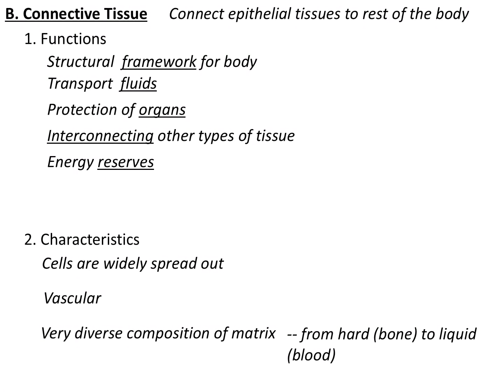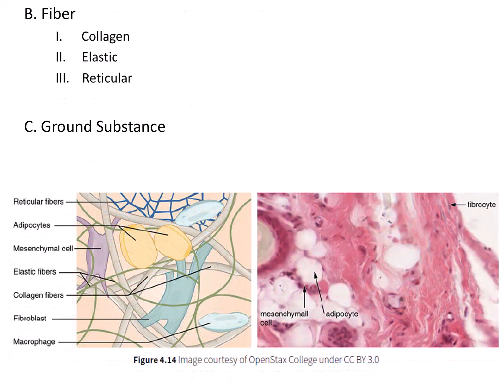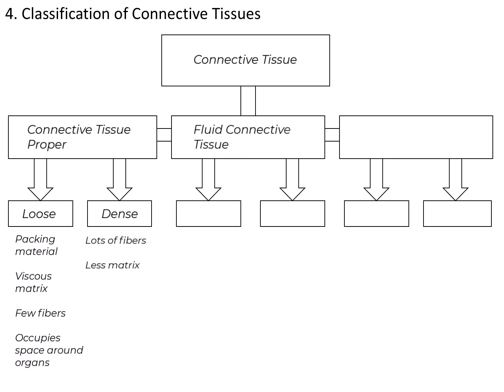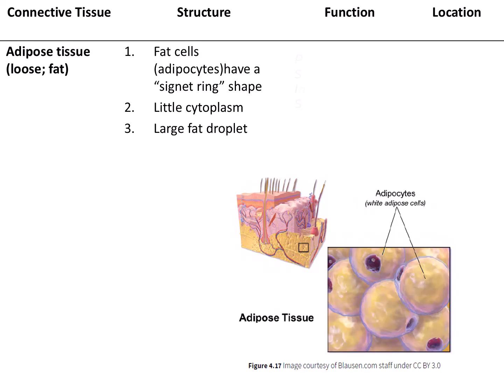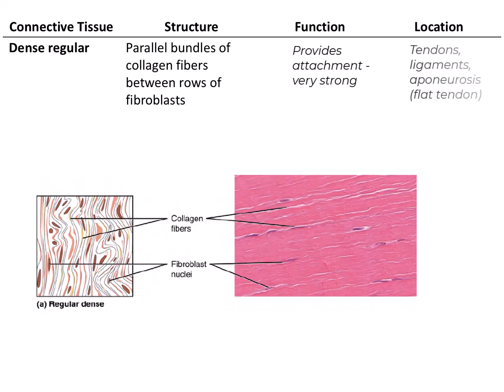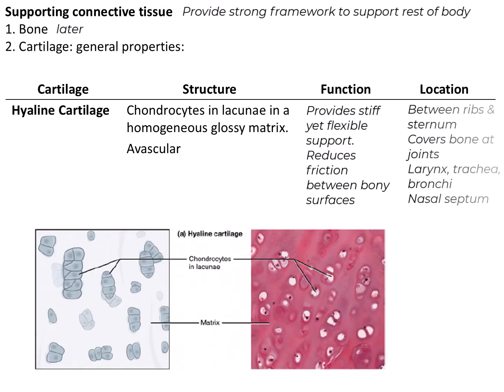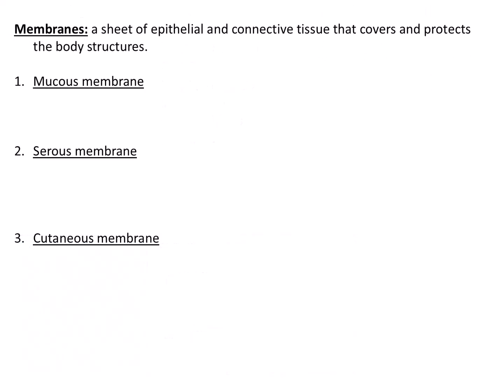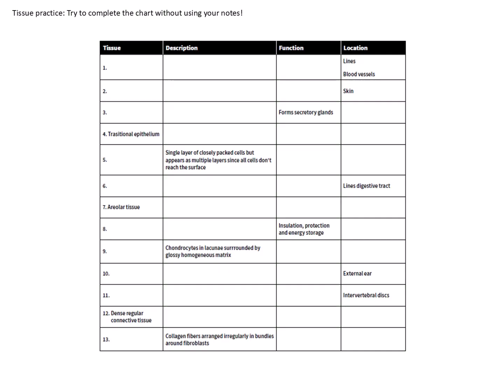Chapter 4 Part 2